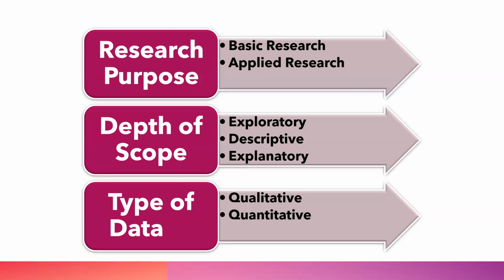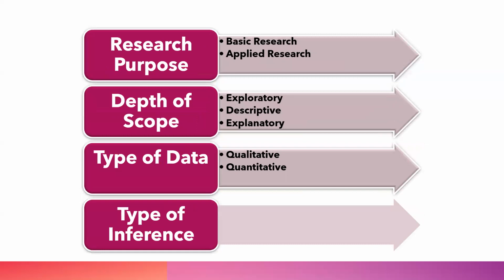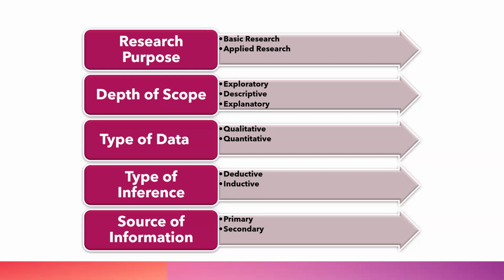RESEARCH TYPES BASED ON SIGNIFICANT PARAMETERS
This video discusses about research types based on significant parameters such as
1. Research Purpose
2.Depth of Scope
3.Type of Data
4. Type of Inference
5.Source of Information